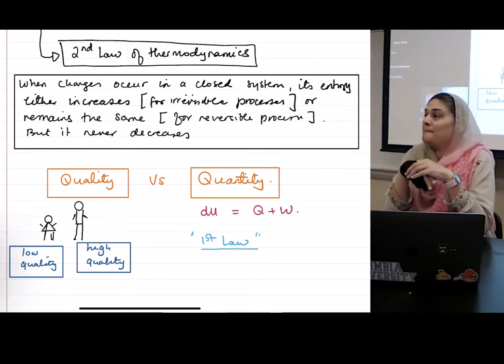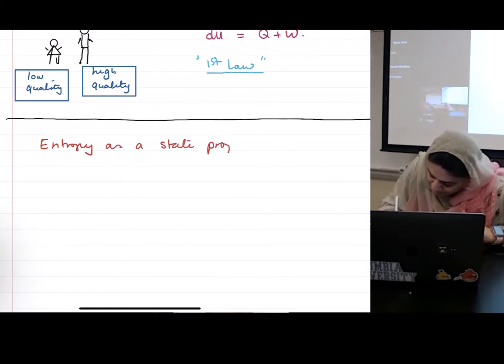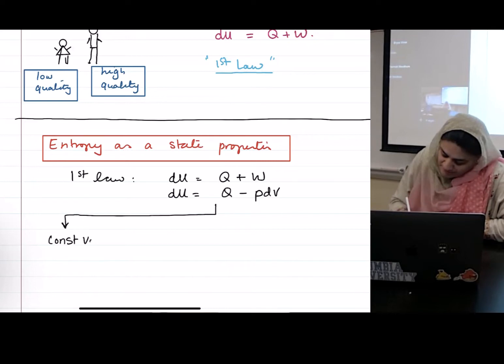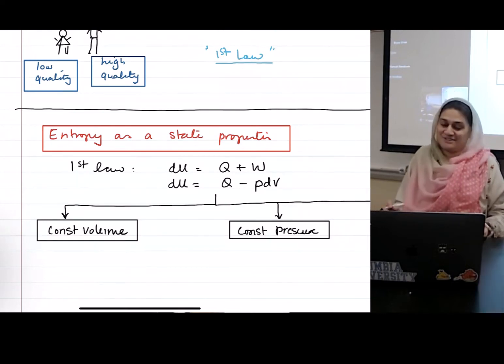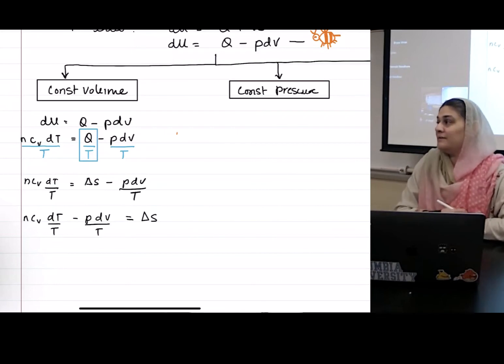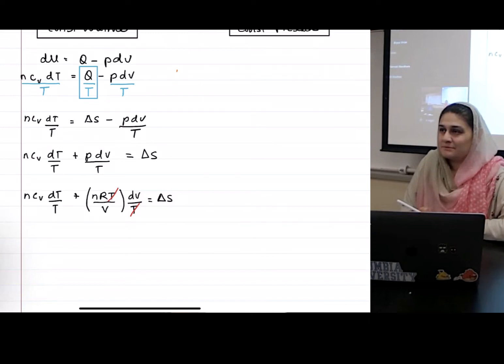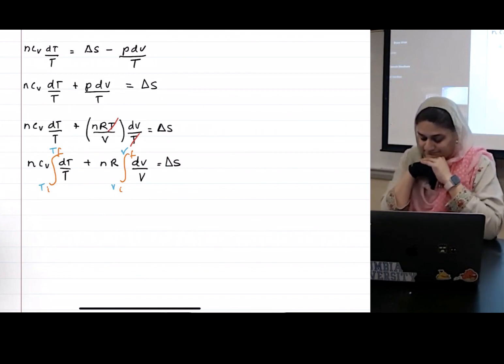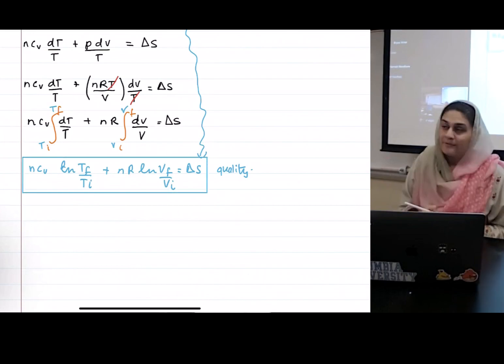404 Thermo stats. Chap 5.2.1. D2 Entropy as a state property (const V)